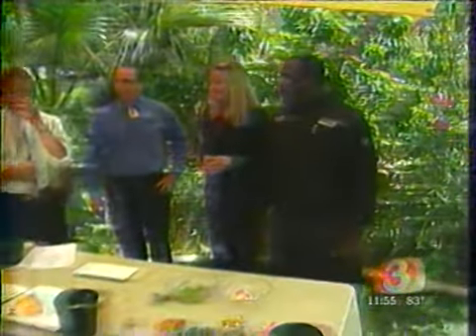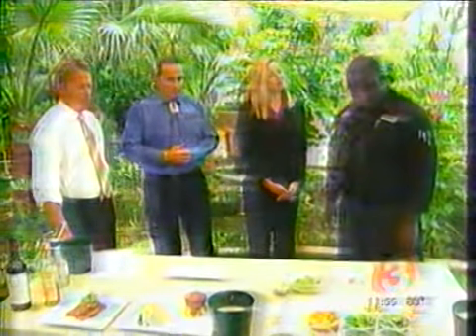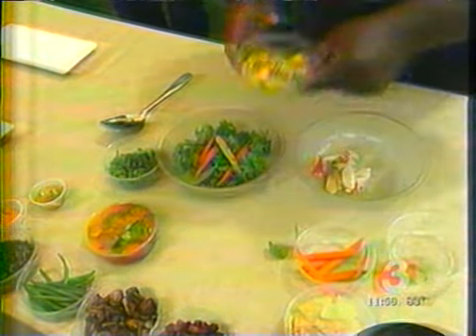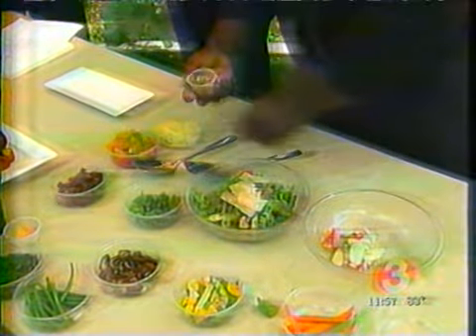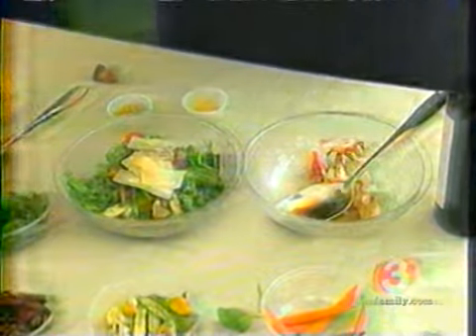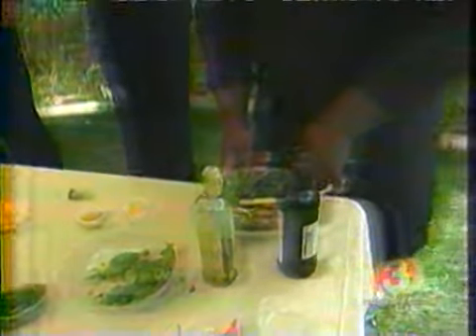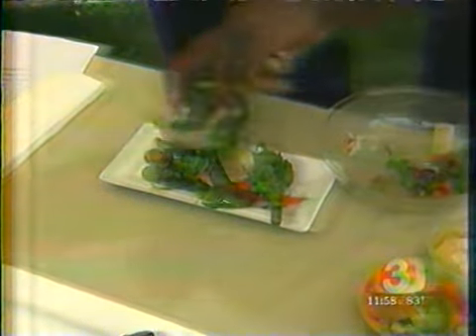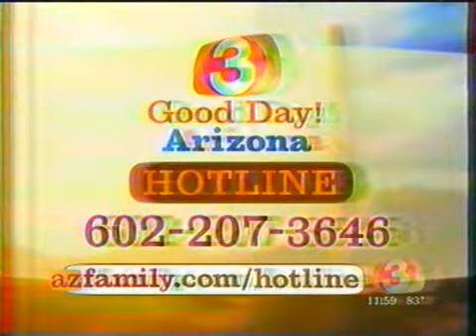Monti's on Good Day AZ with G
Chef G prepares some items in the garden set on Good Day AZ! It was very hot and steamy out there that mrning.